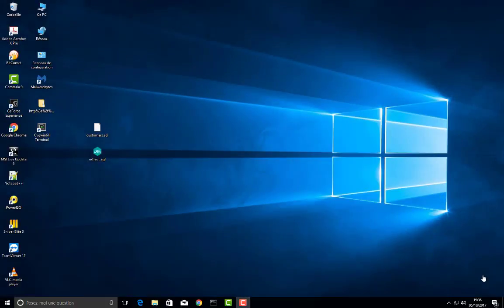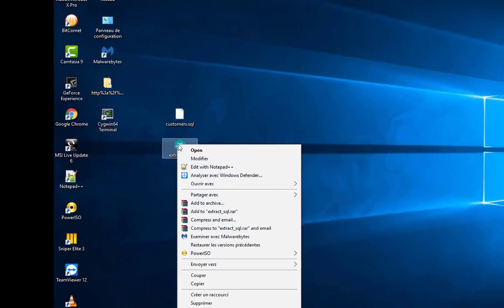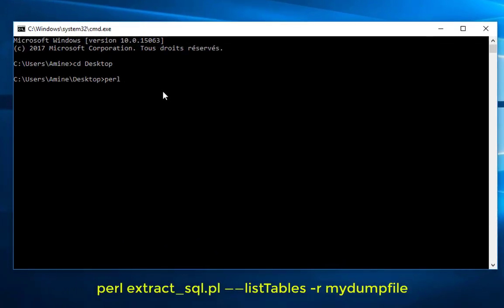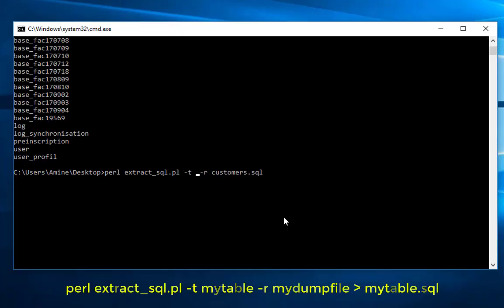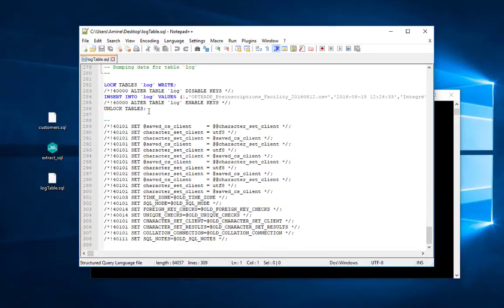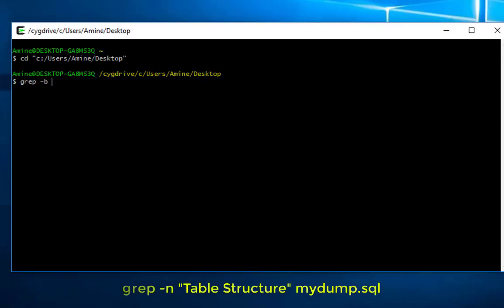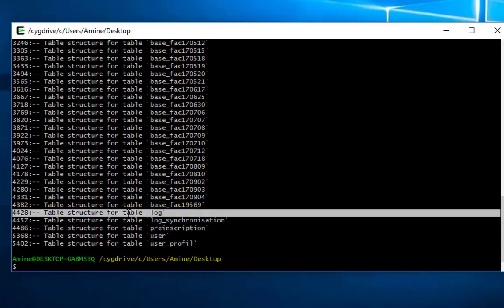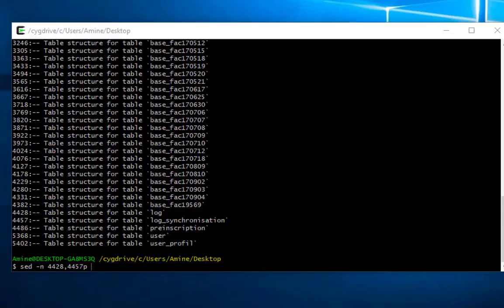Extract or Restore a Single Table From a Huge mysqldump File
In This video, I'll show you Given a dump file (generated by mysqldump), how do you restore a single table, without making any changes to other tables?

This script will parse a full mysqldump file and extract the necessary portions required to restore a single table.

You can also use the grep and sed commands as follow :
grep -n "Table Structure" mydump.sql
 Then identify the first and last line numbers (n1 and n2) of desired table:
sed -n n1,n2p mydump.sql to  mytable.sql